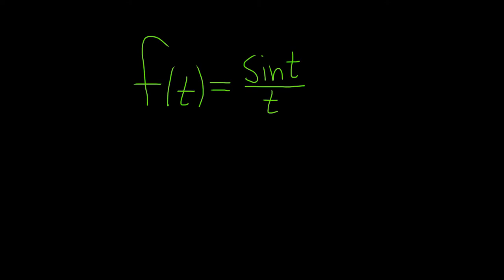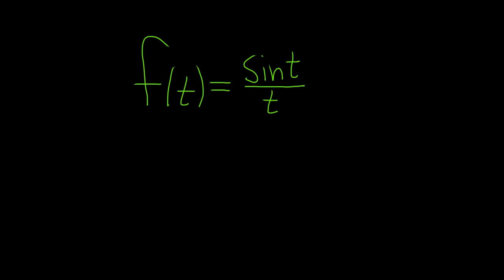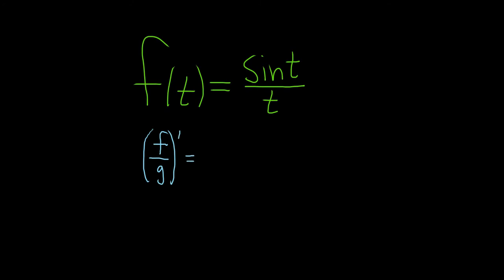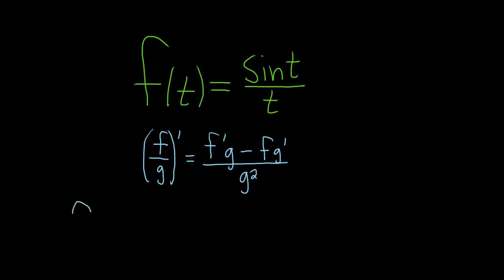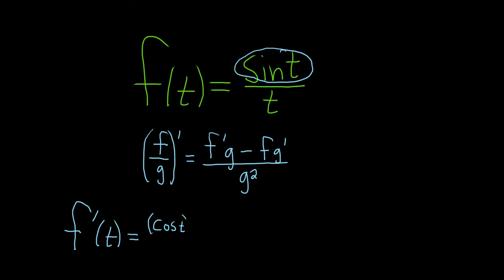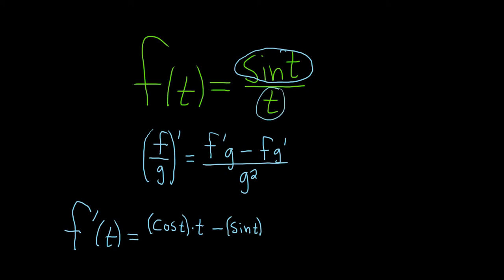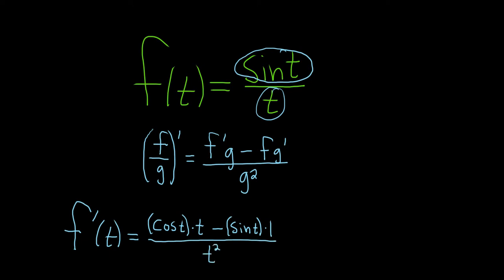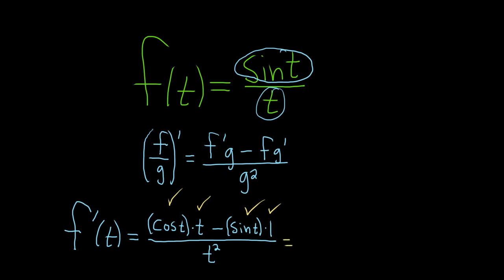Derivative of f(t) = sin(t)/t